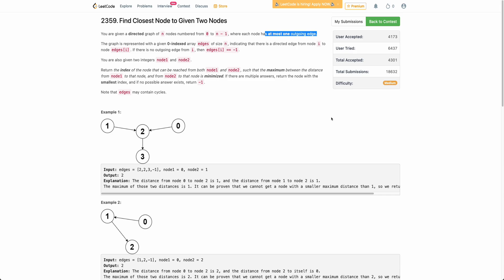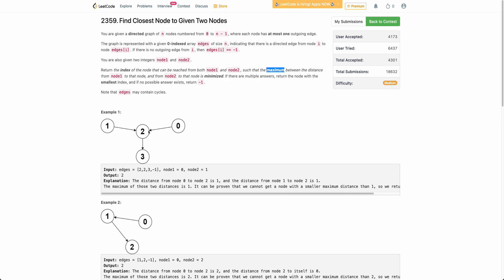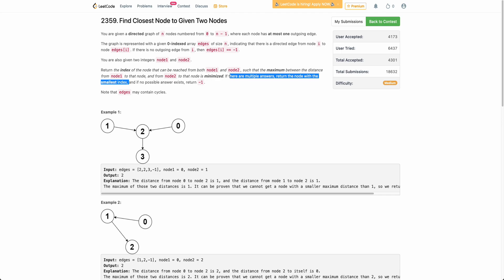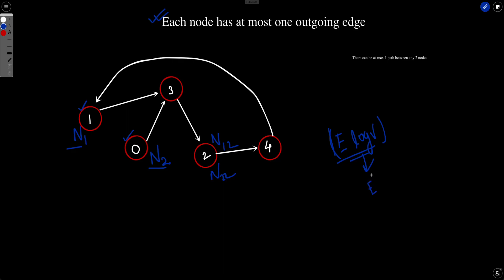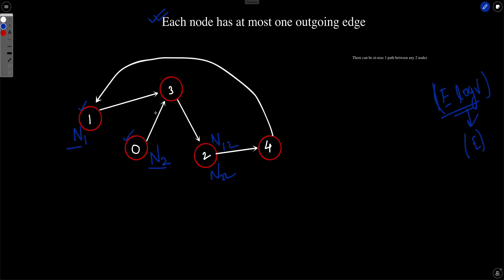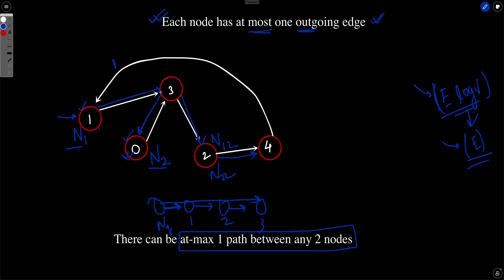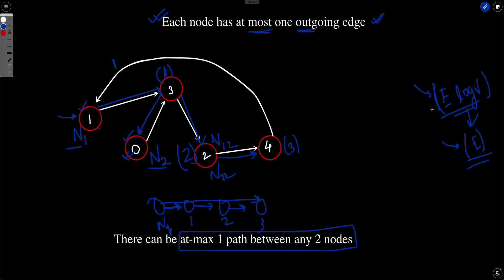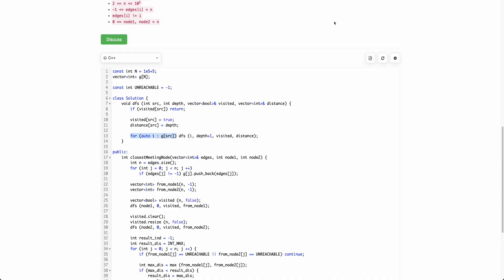Weekly Contest 304 | 2359. Find Closest Node to Given Two Nodes